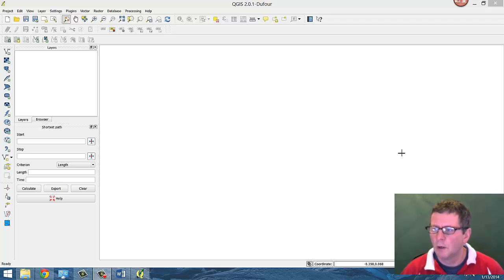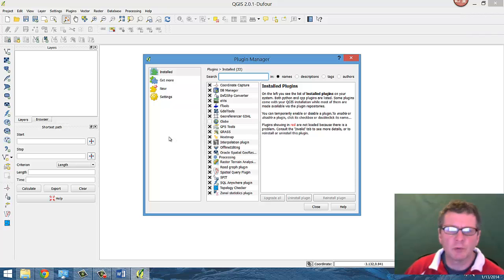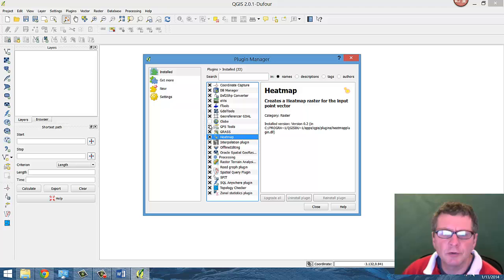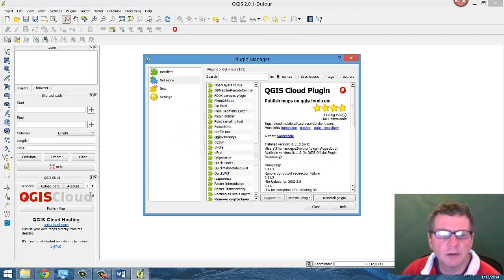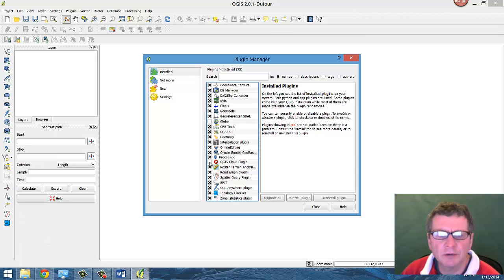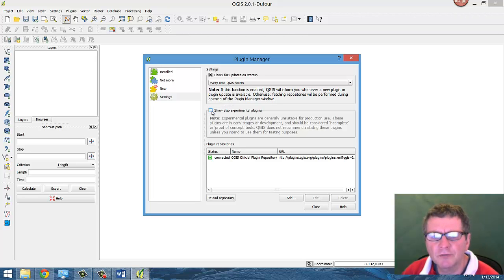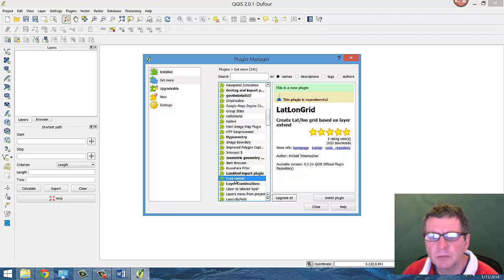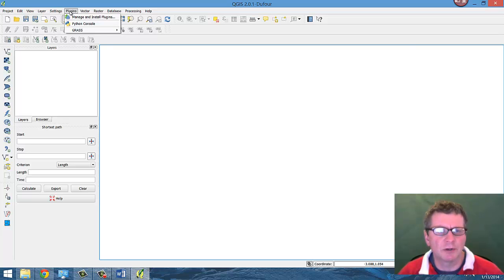QGIS Plugins installationThomasalan1145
Investigation of installed pluggins